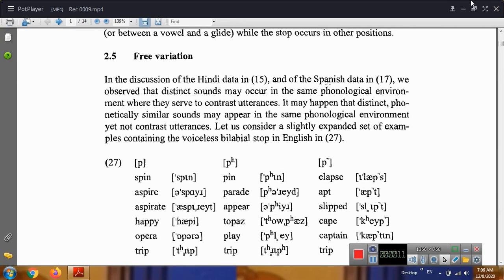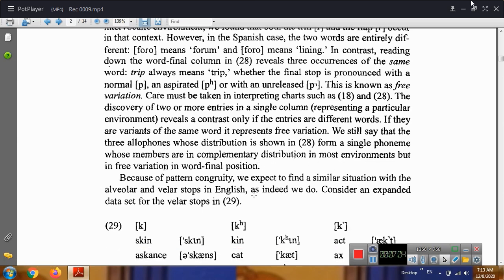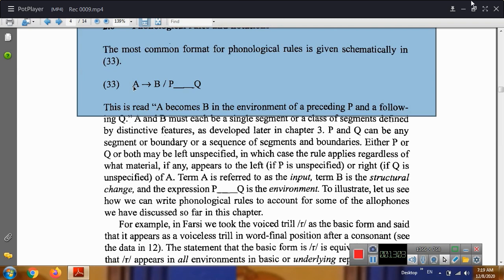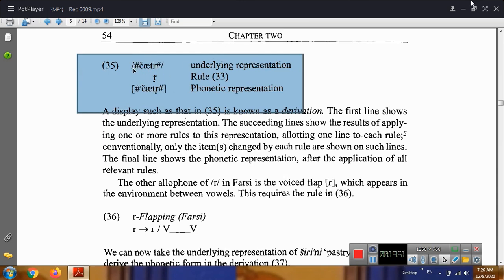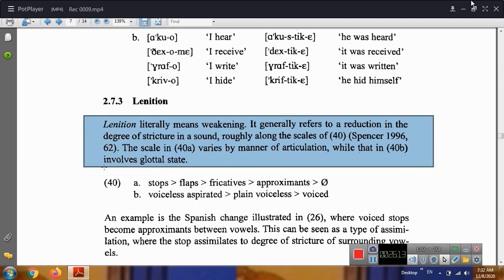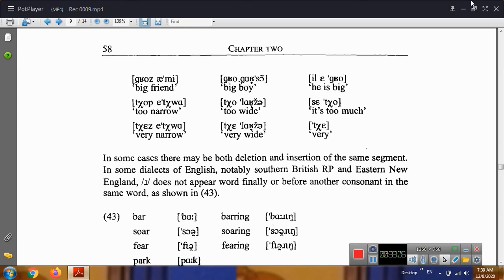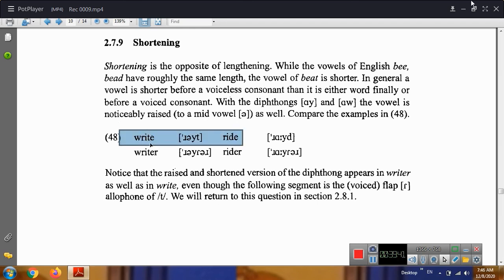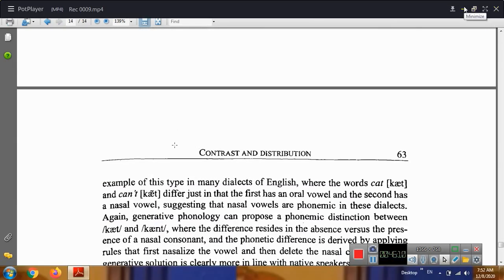phonology - session 9 review